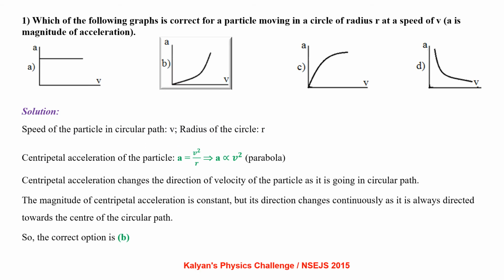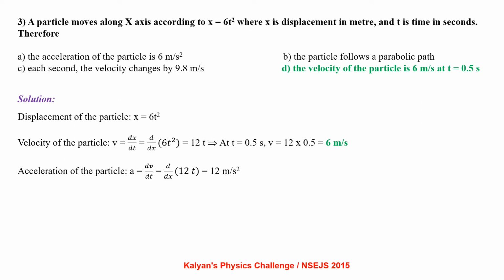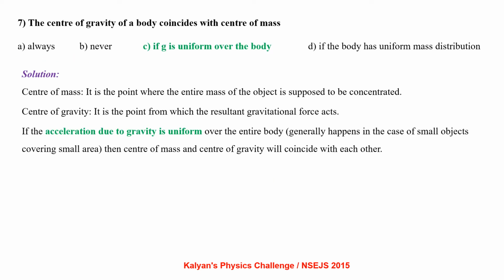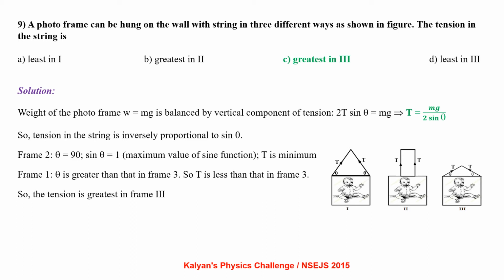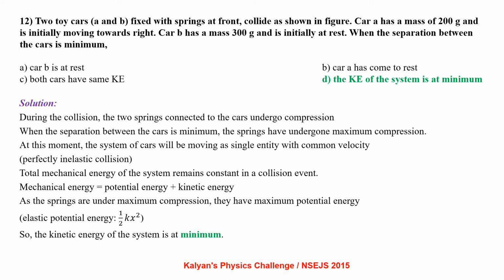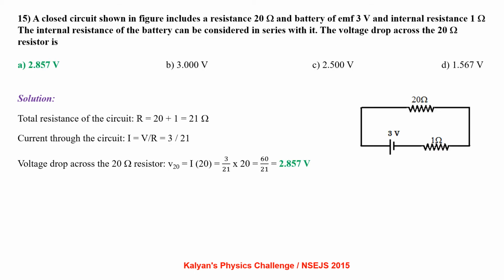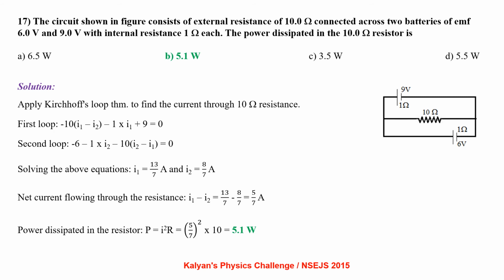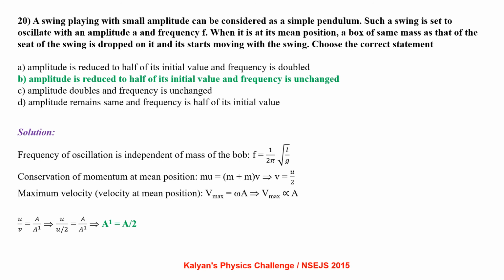NSEJS (2015) PHYSICS